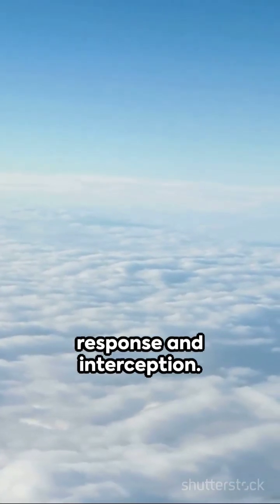Sukhoi Su-37, a Russian fighter aircraft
Sukhoi Su-37, a Russian fighter aircraft, is known for its advanced features. Here are 10 prominent characteristics:

Supermaneuverability:
The Su-37 is renowned for its exceptional agility and supermaneuverability, allowing it to perform complex aerial maneuvers with ease.

Thrust Vectoring Control:
Featuring thrust vectoring nozzles, the Su-37 can control the direction of its thrust, enhancing its maneuvering capabilities and agility.

High-Speed Performance:
With a top speed exceeding Mach 2, the Su-37 is a high-speed interceptor capable of rapid response and interception.

Advanced Avionics:
Equipped with state-of-the-art avionics systems, the Su-37 boasts advanced radar, sensors, and communication systems for enhanced situational awareness.

Glass Cockpit:
The aircraft incorporates a modern glass cockpit, providing the pilot with a comprehensive and intuitive display of flight and system information.

Versatile Weaponry:
The Su-37 is armed with a diverse range of air-to-air and air-to-ground weapons, making it a versatile platform for various mission profiles.

Stealth Features:
While not a full-fledged stealth aircraft, the Su-37 incorporates some stealth features to reduce its radar cross-section and enhance survivability in contested environments.

Long Range:
The aircraft has a significant operational range, allowing it to cover vast distances and engage targets at extended ranges.

Reliability and Maintainability:
The Su-37 is designed with a focus on reliability and ease of maintenance, ensuring high availability and reduced downtime for maintenance activities.

Electronic Warfare Systems:
Equipped with advanced electronic warfare (EW) systems, the Su-37 can detect and counter enemy radar and electronic threats, enhancing its survivability in hostile environments.